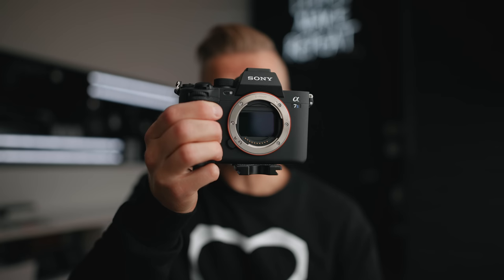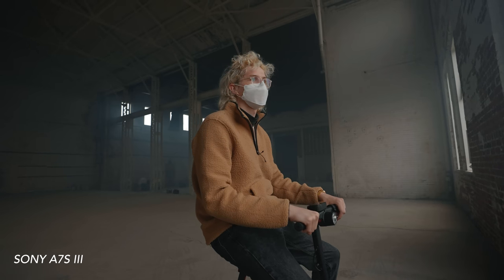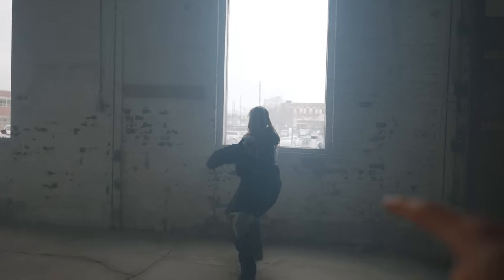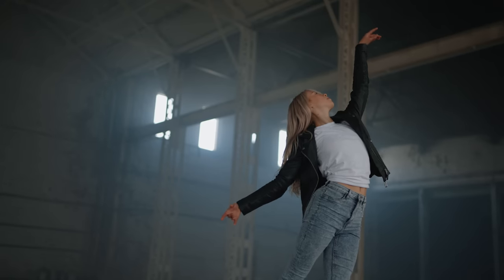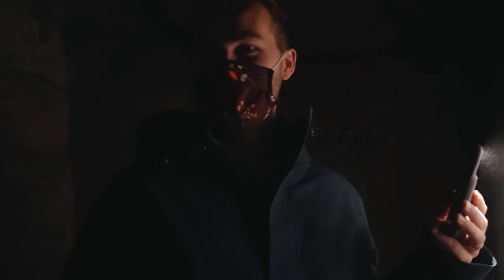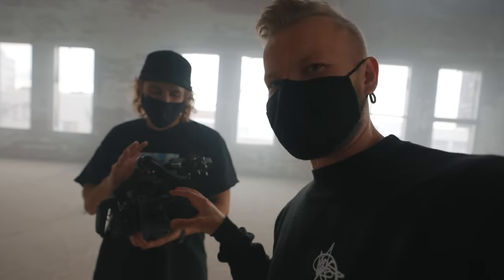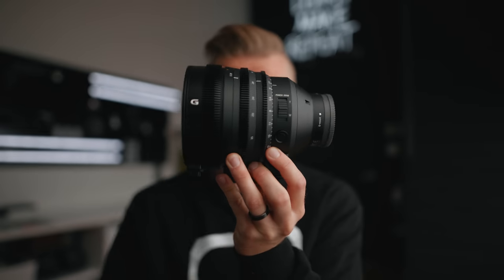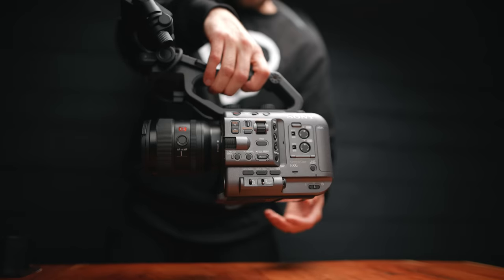SONY FX6 REVIEW // The A7S III On Cinematic Camera Steroids 😳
NEW SONY FX6

COURSES!

GEAR USED ↓↓↓

BEST VLOGGING CAMERA (Amazon)
BEST GIMBAL OUT THERE (Amazon)
BEST VARIABLE ND's (Amazon)
CHEAP STABILIZER (Amazon)
GREAT LOW LIGHT LENS (Amazon)
MY FAV VLOGGING LENS (Amazon)
SMALLEST BEST DRONE (Amazon)
BEST VIDEO QUALITY DRONE (Amazon)
BEST VLOGGING MIC (Amazon)
PERFECT TRAVELLING TRIPOD (Amazon)
BEST LIGHT FOR YOUTUBE (Amazon)
NEW FAVOURITE BAG (Amazon)

Suite 276
12-16715 Yonge St
Newmarket, Ontario, Canada
L3X 1X4